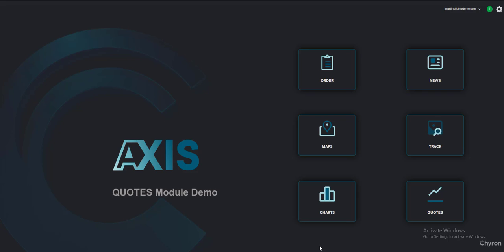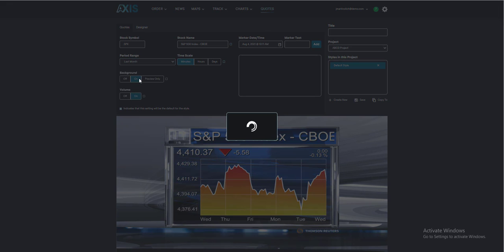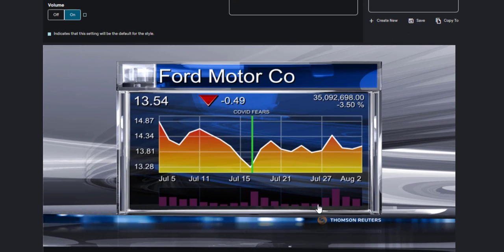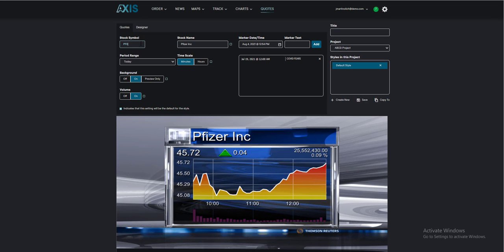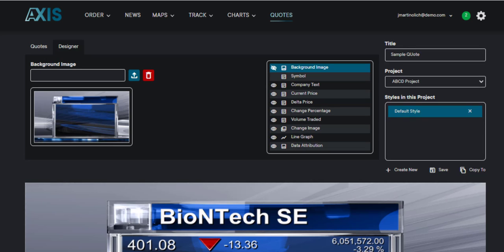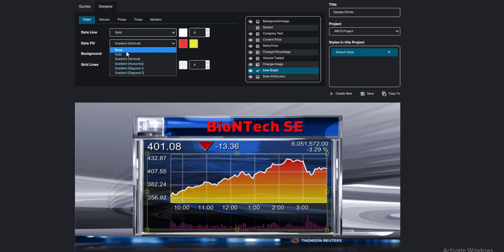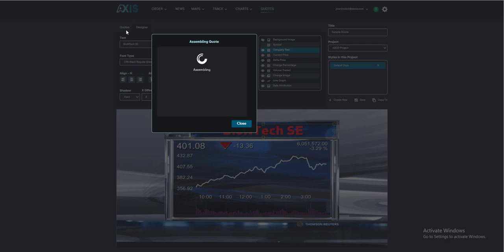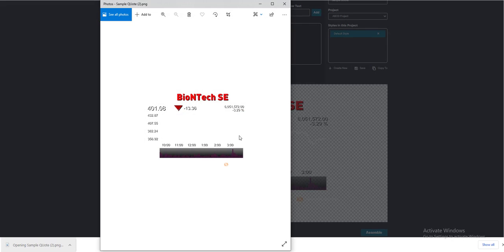AXIS - Tutorial (2021) - Quotes